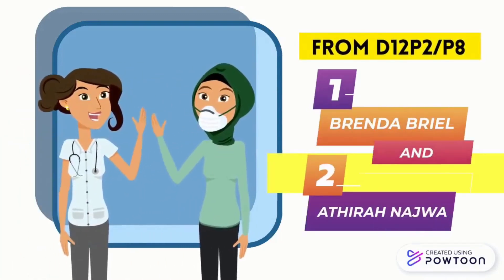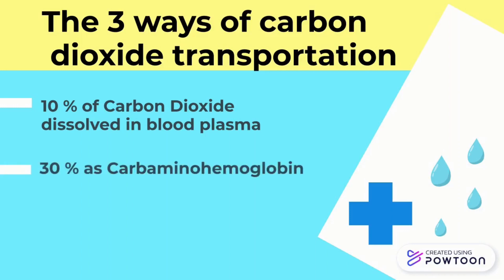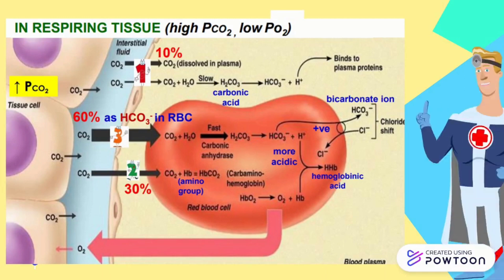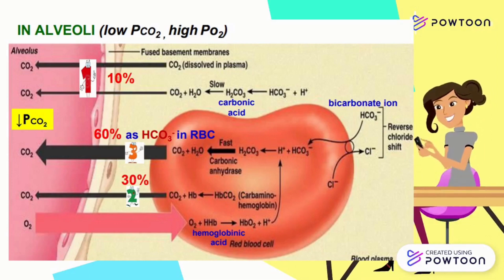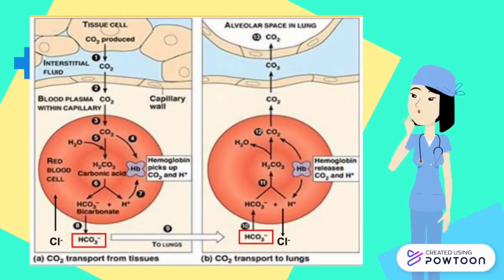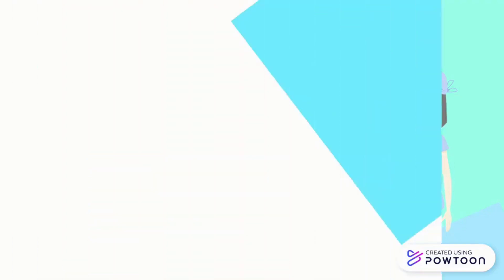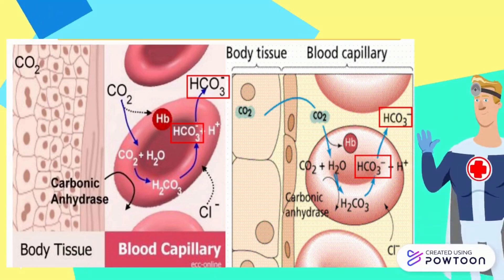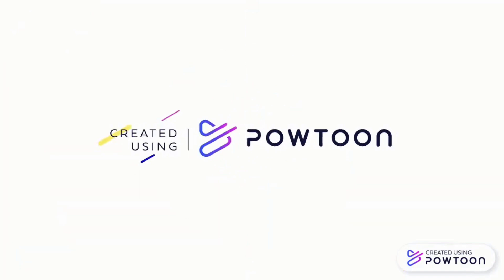DoPaMINE: 3 WAYS OF CARBON DIOXIDE TRANSPORTATION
D12T2/D12T8
NUR ATHIRAH NAJWA BINTI MOHD HAKIM
BRENDA BRIEL